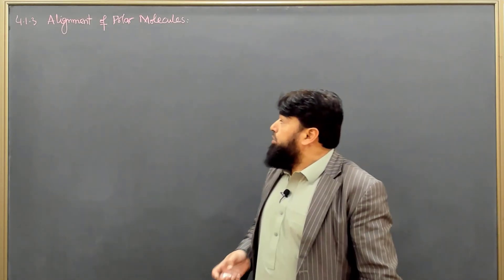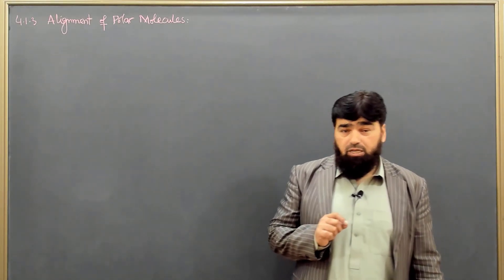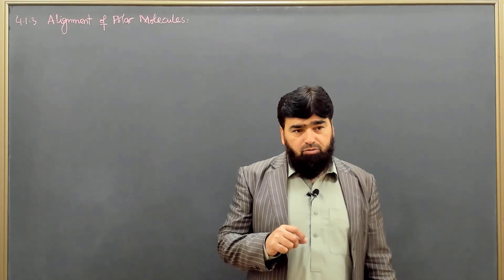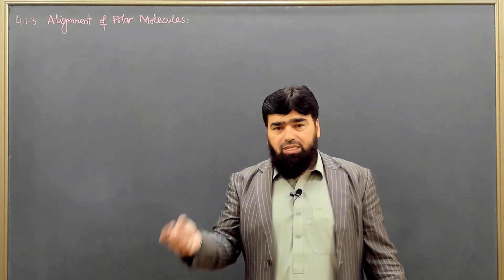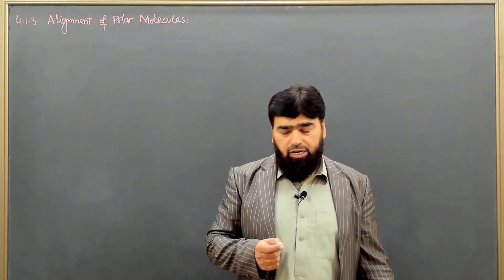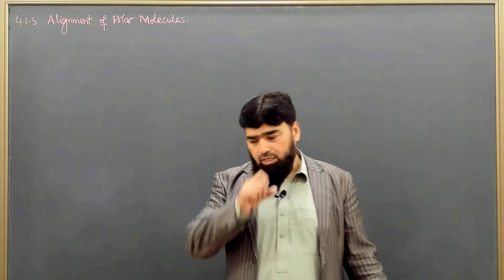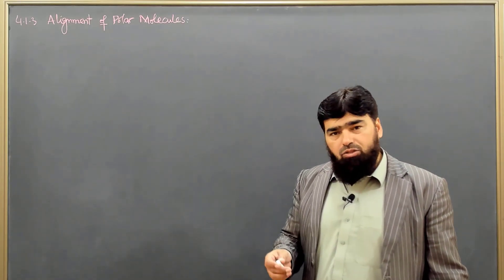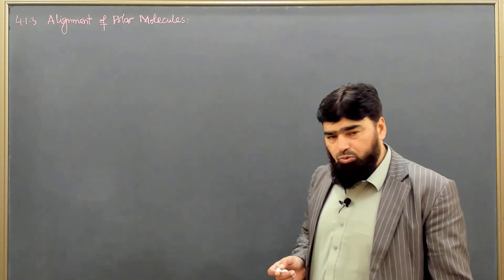L34.3 Electric fields in matter - polar molecules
0:00 Alignment of Polar Molecules & Built-In Dipoles
01:49 Torque in Polar Molecules: Water Example
08:04 Non-Uniform Fields: Force on Dipoles
11:53 Mathematical Derivation: Force & Gradient
13:54 Uniform vs. Non-Uniform Field Behavior

Master Chapter 4 of Griffiths' Electrodynamics with this in-depth lecture on Electric Fields in Matter! Perfect for physics students and engineers, this video explores polar molecules, torque in non-uniform fields, and dipole behavior using real-world examples like water molecules. Learn to calculate forces on dipoles, analyze Griffiths’ derivations, and understand how uniform vs. non-uniform fields impact polarization. Timestamps included for quick navigation!

Key Topics:
Polar molecules & built-in dipole moments
Torque in water molecules (105° bond angle)
Force derivation in non-uniform fields: F=(p⋅∇)E
Griffiths’ problem-solving approach for dipole alignment